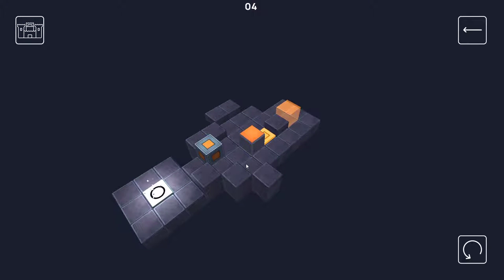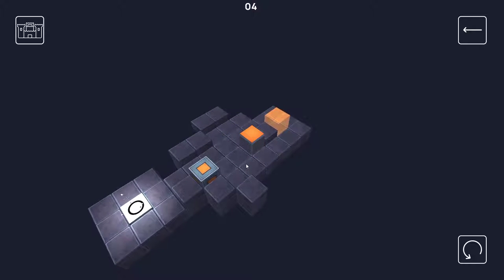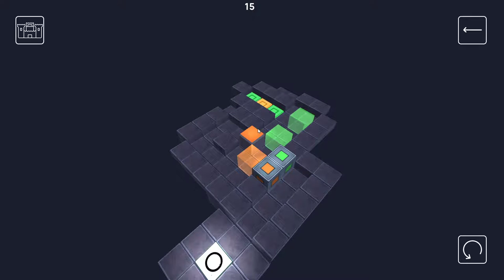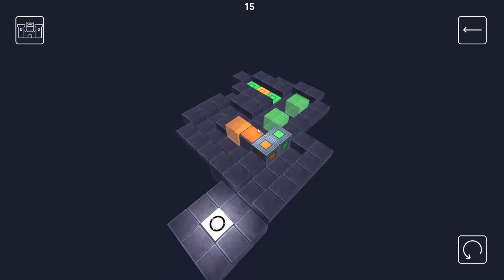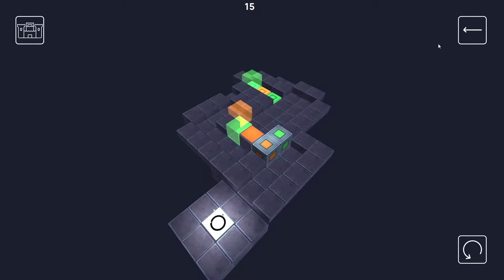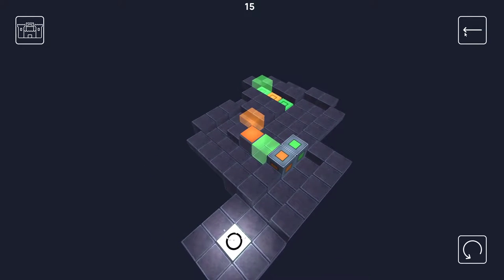Puzzle Castle For Puzzle Experts!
.I am not a Puzzle Expert. Also sorry about any background noise! I need to get a longer ethernet cable then I should be able to move my set up to a room without the A/C going hardcore!